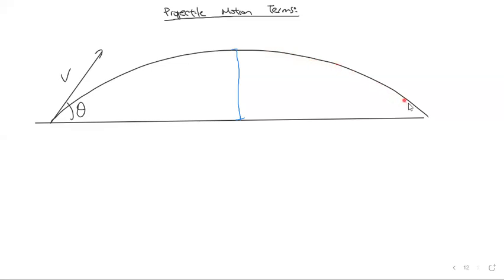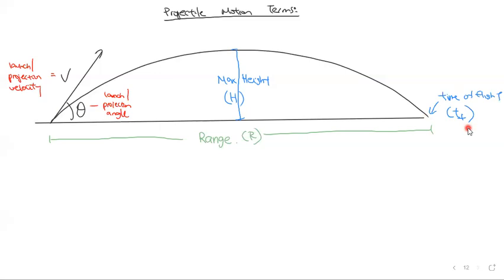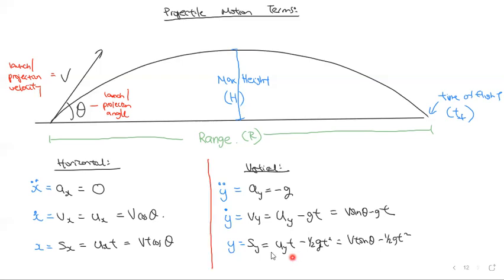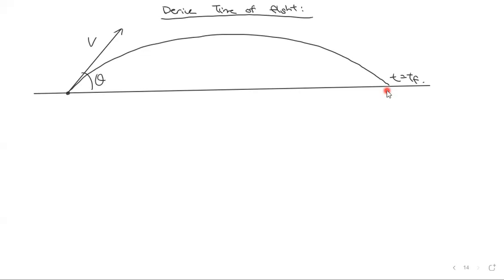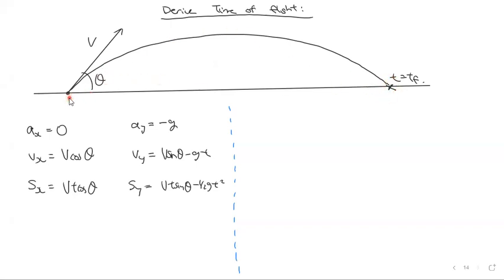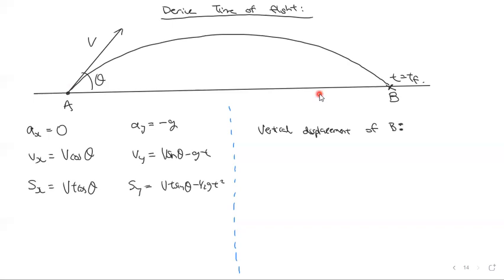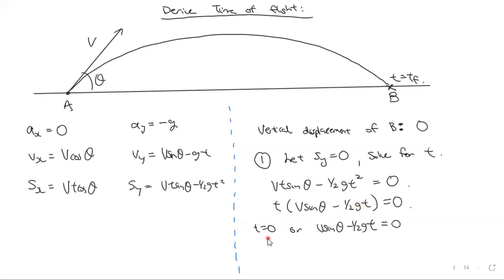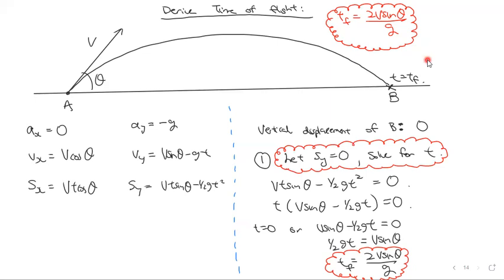Projectile Motion 5 - Basic terms, Derivation of Time of Flight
We introduce the basic terms relating to projectile motion (range, max height, time of flight) and derive the time of flight for projectile motion on level ground.